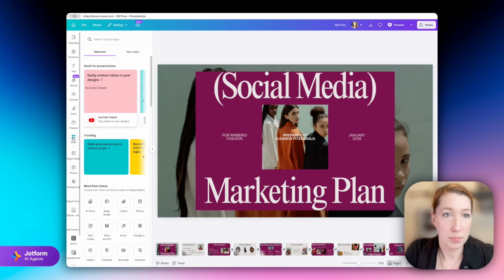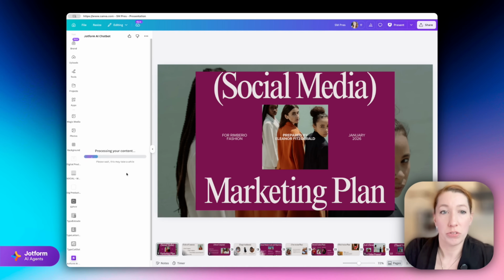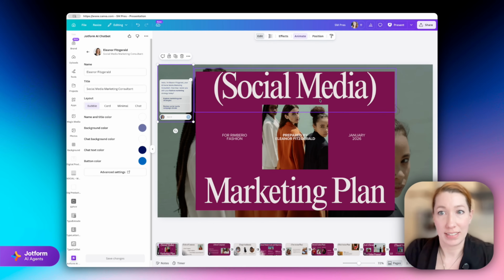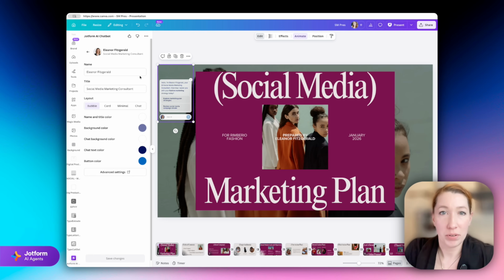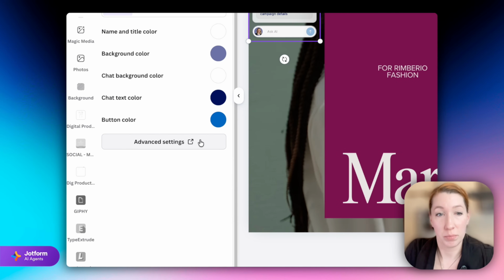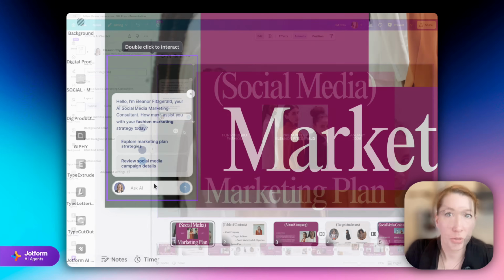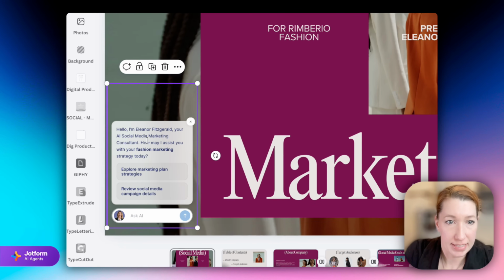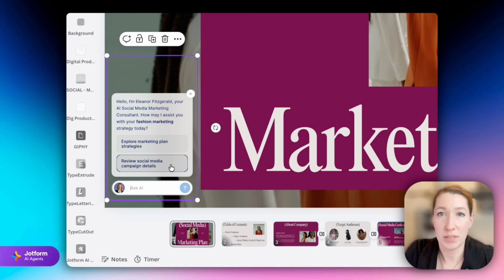How to Use Auto Style from Canva Designs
Want to create a fully styled AI chatbot that matches your Canva design instantly? 🎨

This video is a hands-on tutorial on how to create AI Chatbot from Canva using Jotform Auto Style.

00:00 Introduction
00:28 How Do You Create a Chatbot from a Canva Design?
00:49 How Does AI Detect Role and Context Automatically?
01:20 Why Is the Chatbot Role Important?
01:42 How Do You Customize Style and Settings?
01:59 How Do You Preview and Test Your Chatbot?
02:44 How Does AutoStyle Simplify Chatbot Setup?
03:13 Subscribe to AI Agents